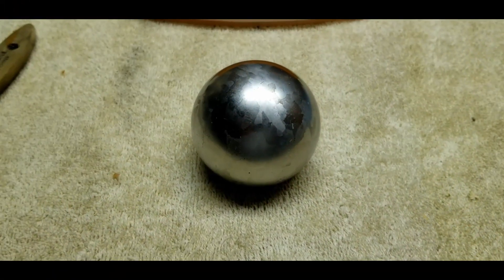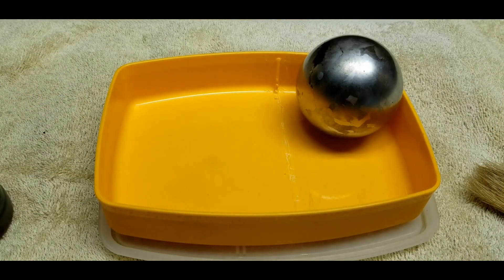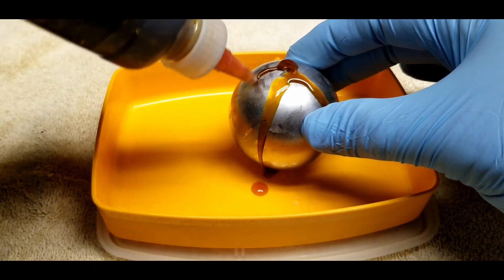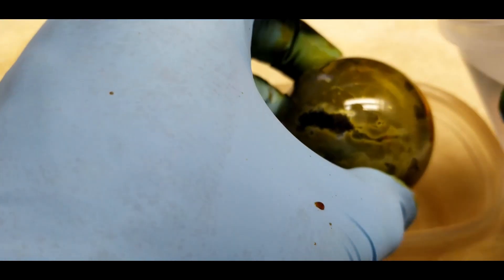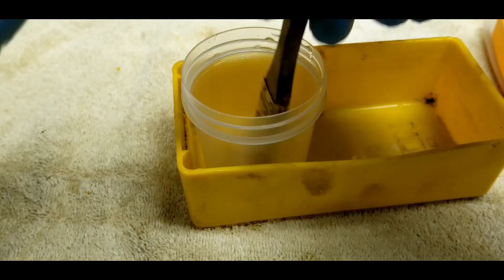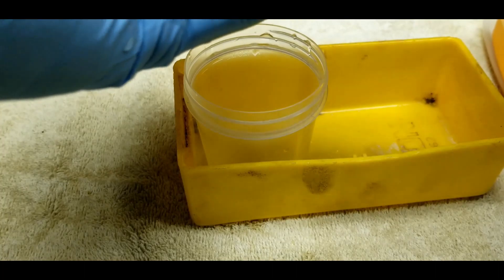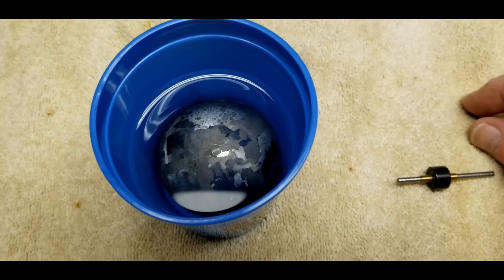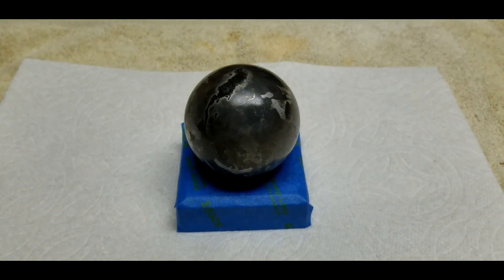How to Safely Acid Etch a Campo del Cielo Iron Meteorite Sphere with Ironman Ron Metchis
Ron Metchis shows us the steps and safety precautions to properly acid etch an Iron meteorite. He demonstrates on a perfect sphere made from Campo del Cielo, an Argentinian Iron, IAB-MG discovered in 1576.

Thanks again Ron for such wonderful content. BTW: Great end result on this sphere!! I really like it.

I am Topher Spinnato, owner of Topherspin Meteorites LLC. I am an internationally trusted meteorite importer, collector, and dealer. I am a proud member of the International Meteorite Collector's Association (IMCA #6236) and currently sit on the Board of Directors of the Meteorite Club (worldwide).